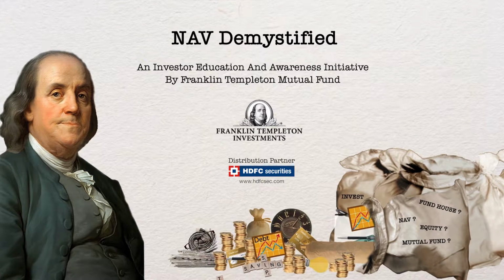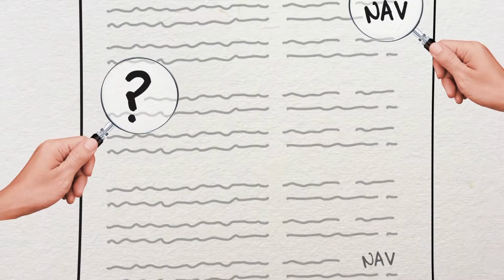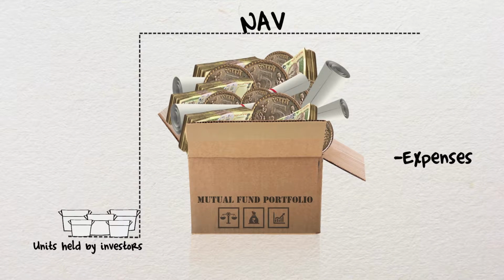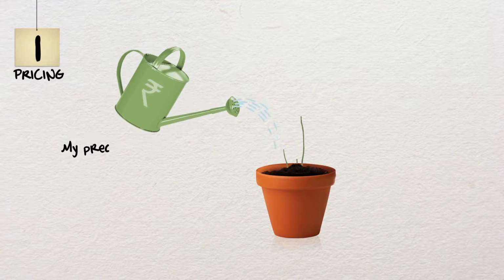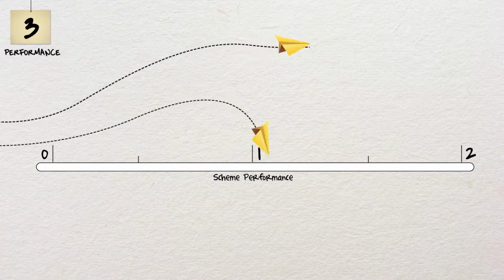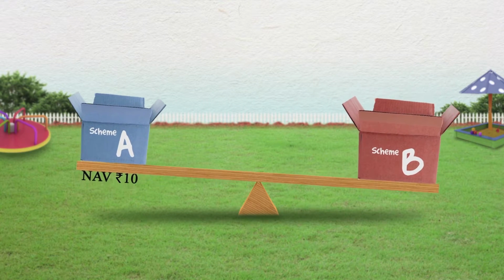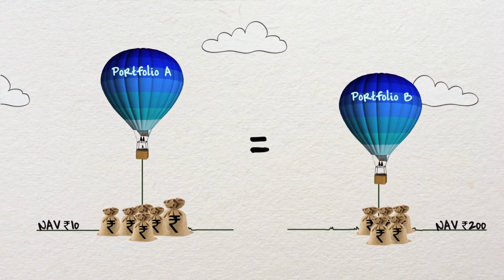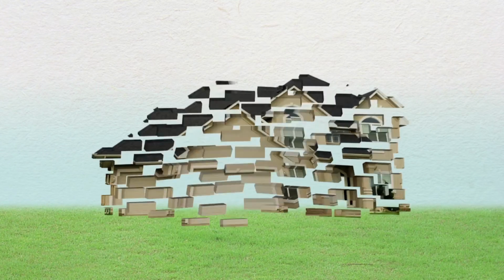What Is Net Asset Value (NAV)? | Mutual Funds Net Asset value Explained In Detail - HDFC securities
Are you confused with the term 'NAV' in Mutual Fund document? NAV or Net Asset Value is the value per share of a Mutual Fund or an Exchange-Traded Fund (ETF) on a specific date or time. It is calculated as 'NAV' = (Market Value of All Securities Held by Fund + Cash and Equivalent Holdings - Fund Liabilities) / Total Fund Shares Outstanding. NAV is generally important for three reason i.e. 'the pricing' to calculate the amount of units an investor can buy, 'the redemption' to take the money out of the scheme and 'the performance' to monitor how the scheme performed for a certain period. Watch this video till the end to know more on how NAV is calculated

Click here to know more & invest in Equity Mutual Fund schemes